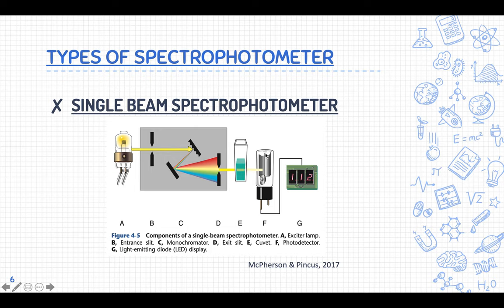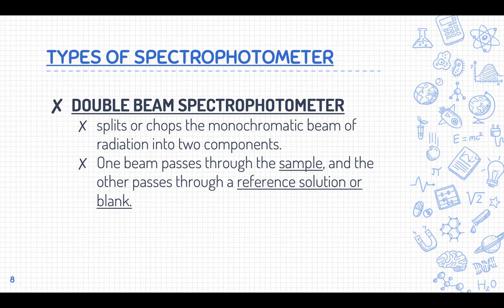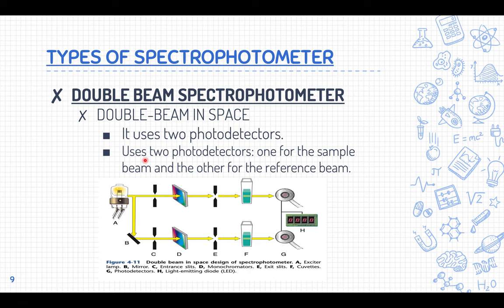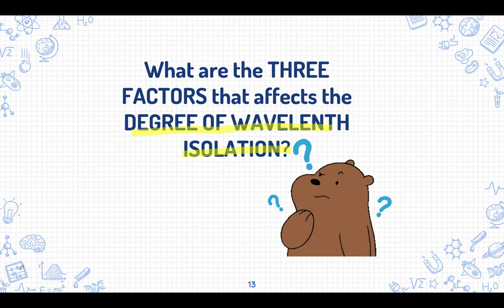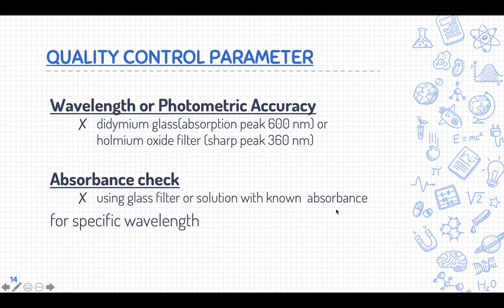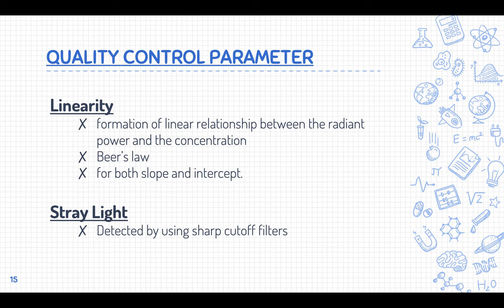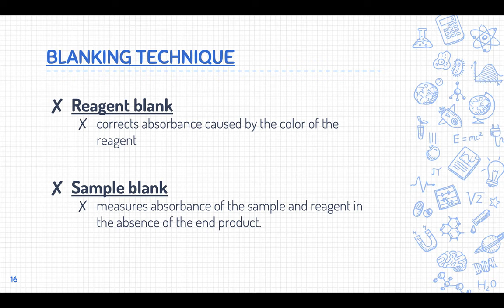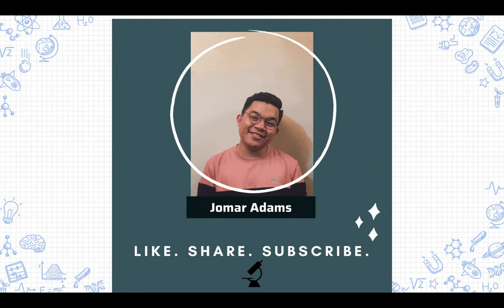Quality Control of Spectrophotometer-Part III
Learn the difference between a SINGLE BEAM and DOUBLE BEAM SPECTROPHOTOMETER. PLUS! The different parameters for the quality control of spectrophotometer! :)

Happy learning! :)